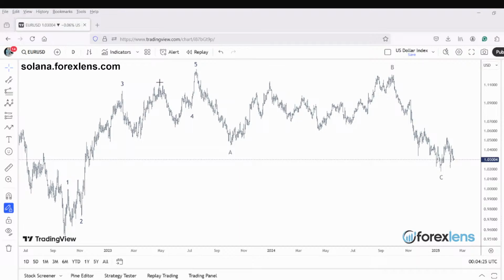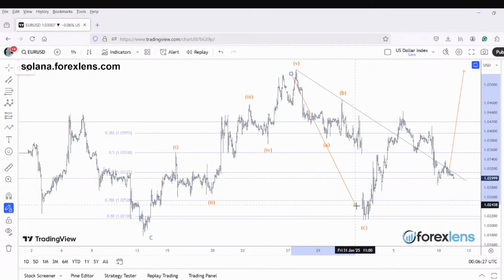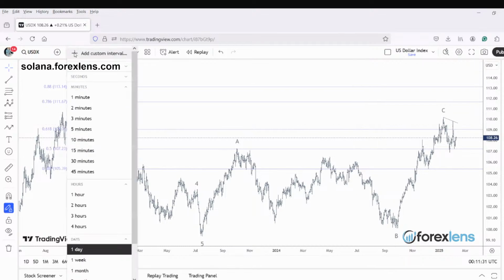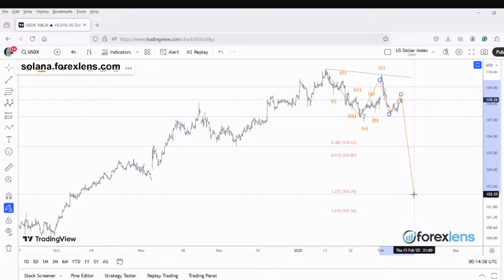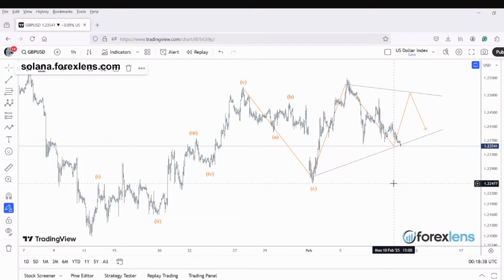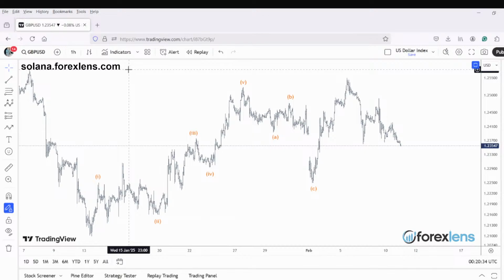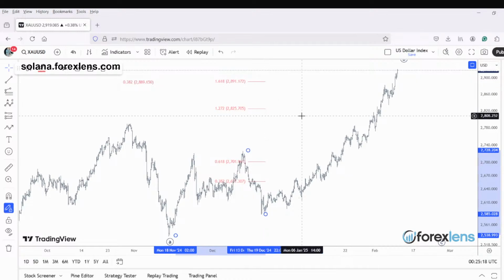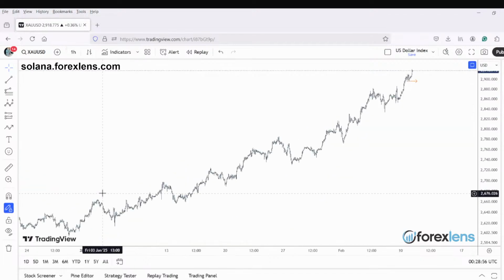$FOREXLENS Sydney / Tokyo Live